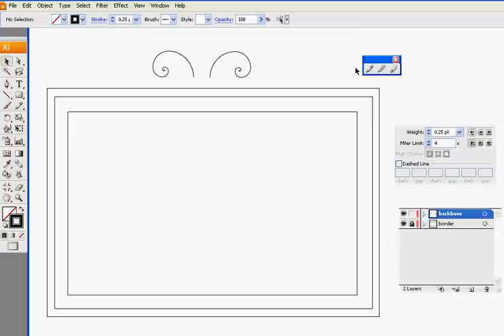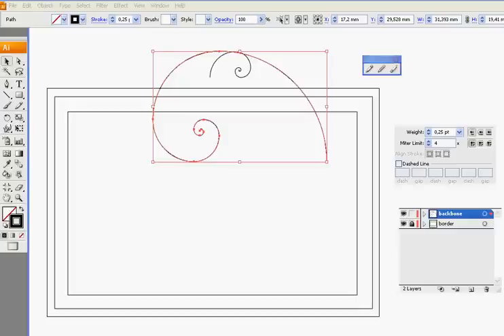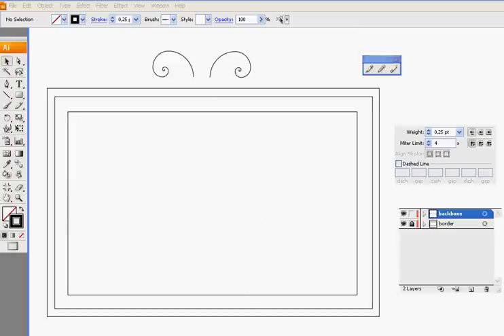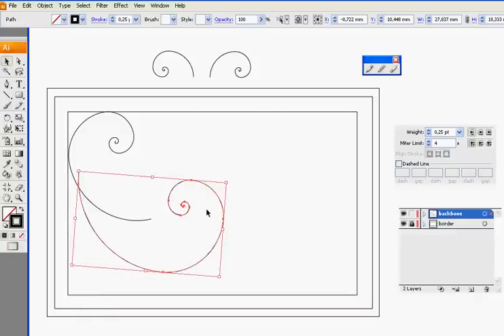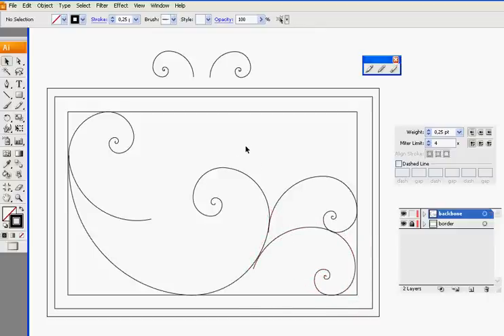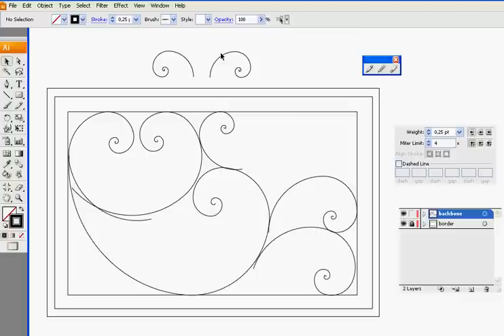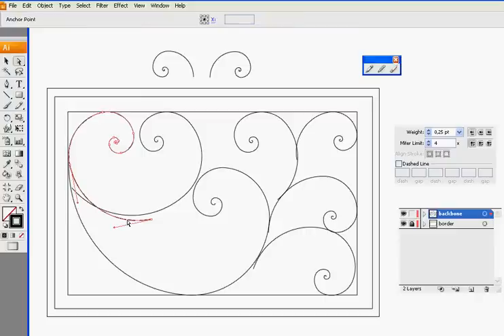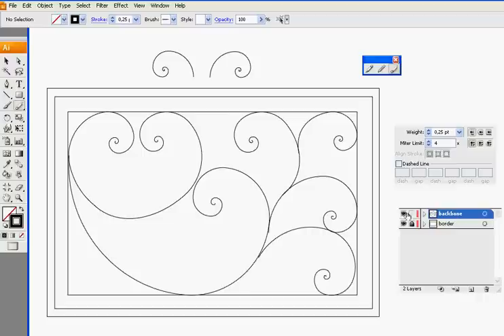Illustrator demo chapter one "the backbone"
the way I make a backbone design using Adobe Illustrator.